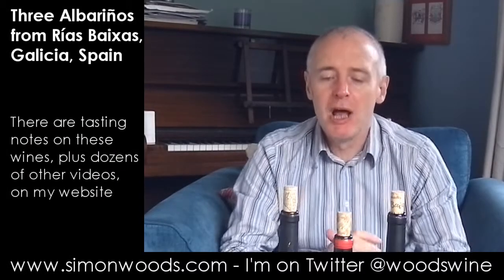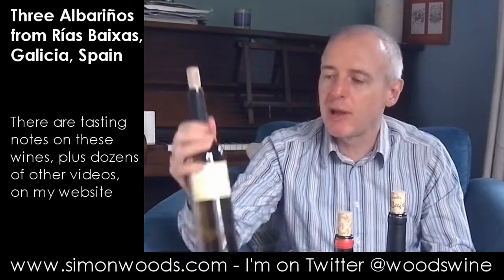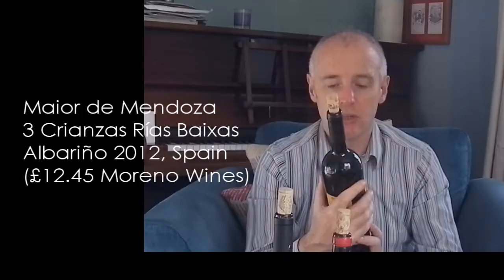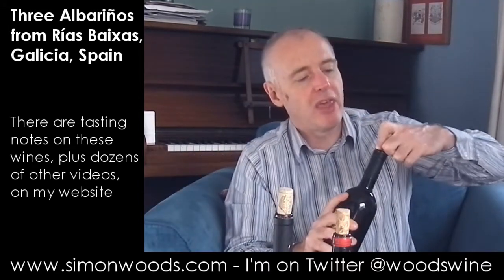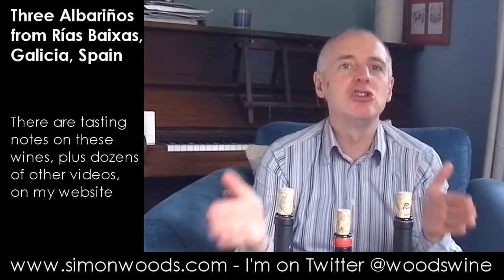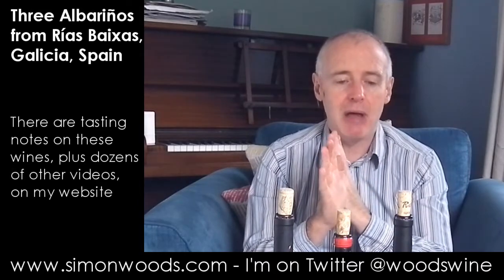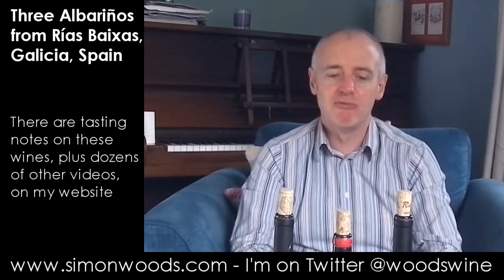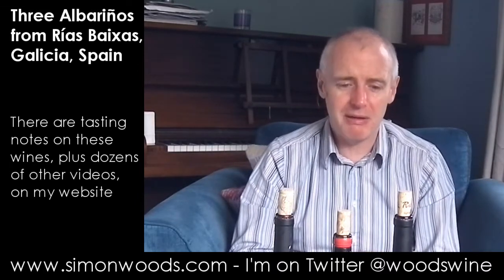Wine Tasting with Simon Woods: Three Albariños from north west Spain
Is Albariño Spain's finest white grape? Simon Woods certainly finds much to enjoy in this bracing trio

The wines tasted in this video are:
Condes de Albarei Rías Baixas Albariño 2013, Spain (£11.95 Ellis of Richmond)

Viña Cartin Terras de Lantano Rías Baixas Albariño 2013, Spain (~£15 importer Hayward Brothers)

Maior de Mendoza 3 Crianzas Rías Baixas Albariño 2012, Spain (£12.45 Moreno Wines)